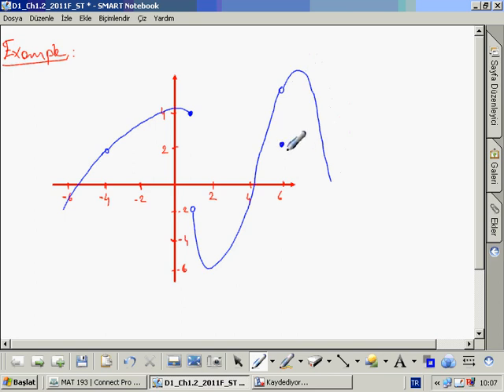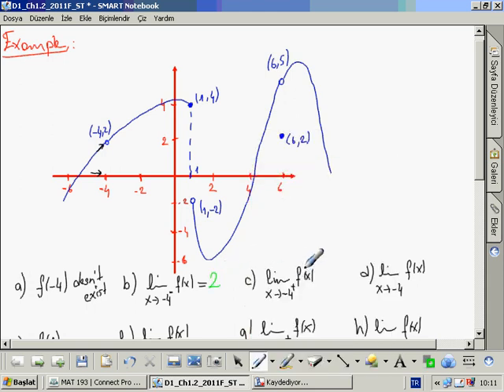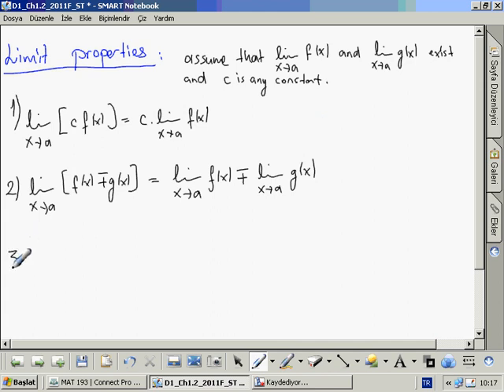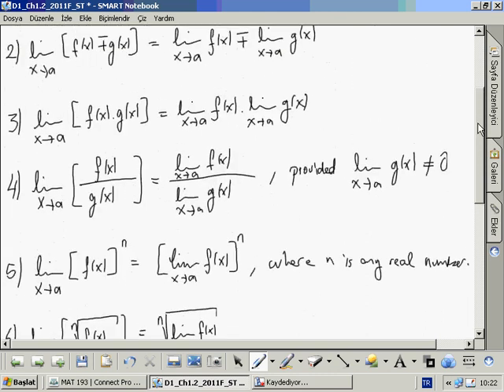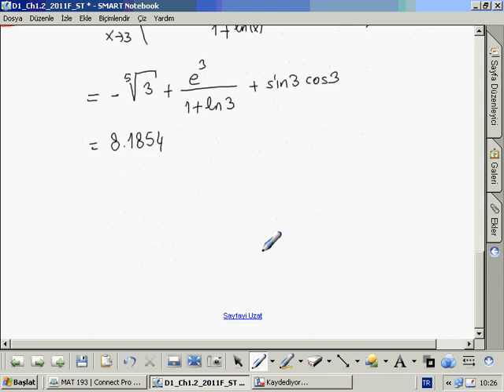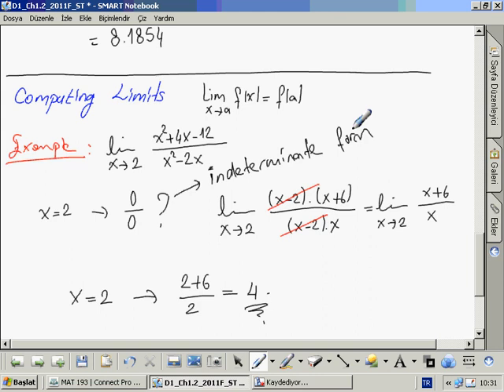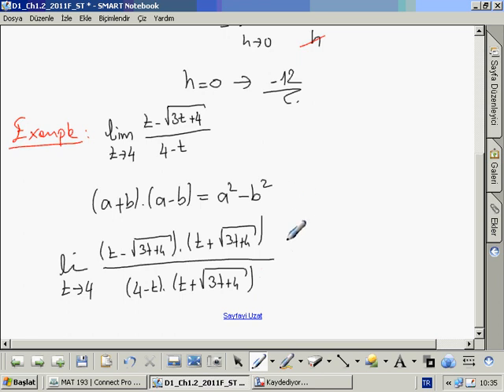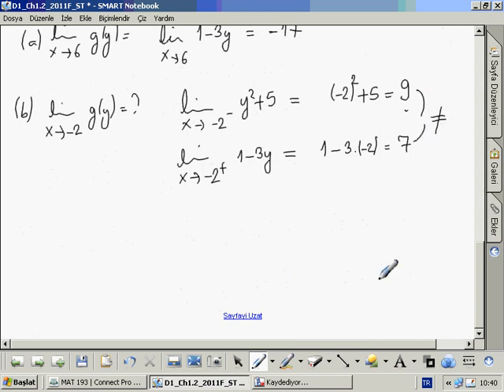Calculus Course - Chapter 1 : Limits And Continuity, Section 1.3 Part 1